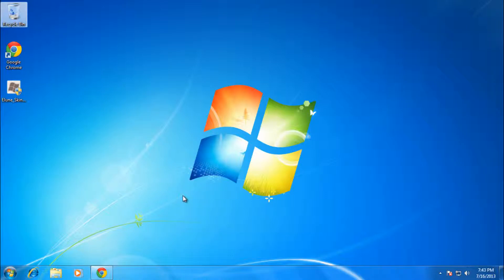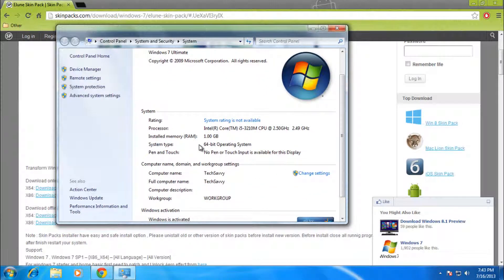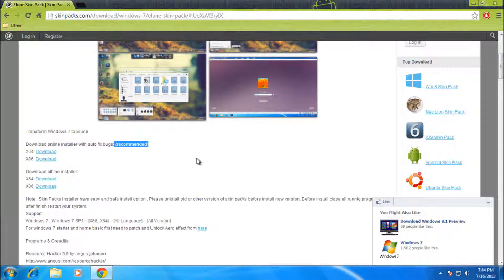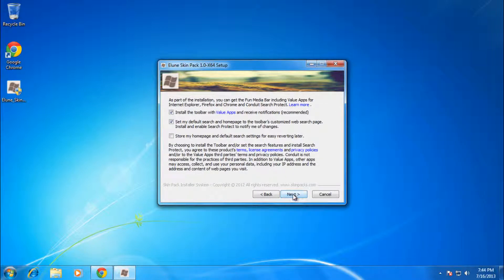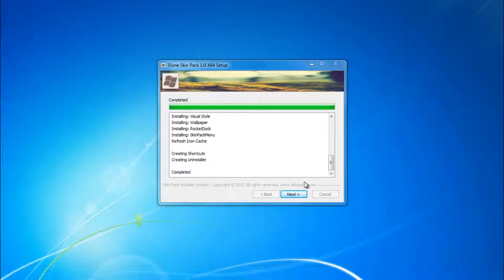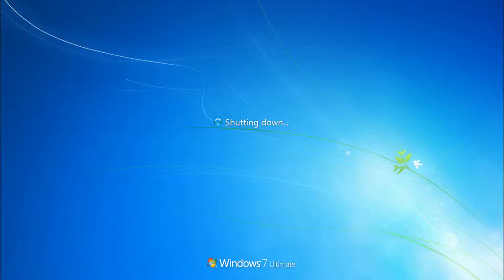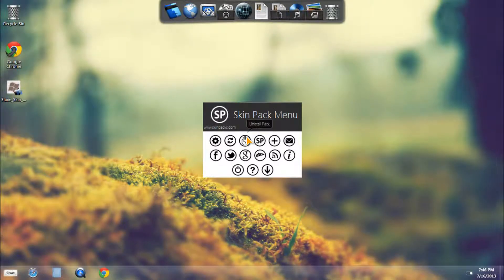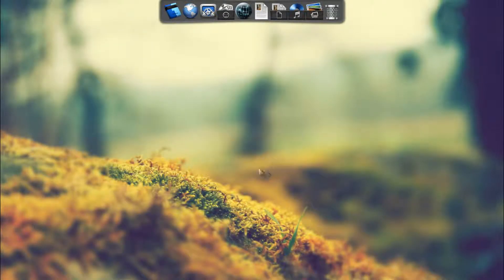Windows (7 or 8) Themes | Elune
Tech Savvy here, this is just a little tutorial on how to install the Elune Theme on Windows 7. More videos coming soon, comment on what you want to see next.

Download the Elune skinpack from:
For Windows 7: